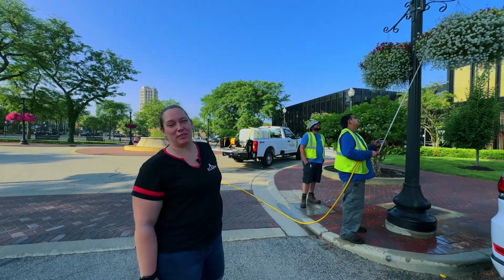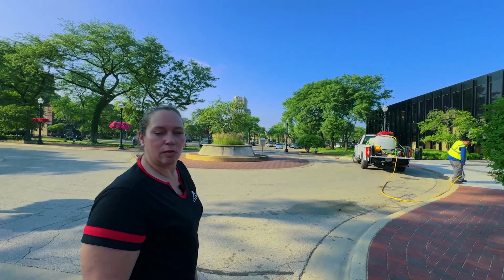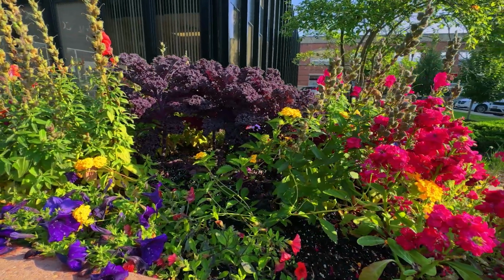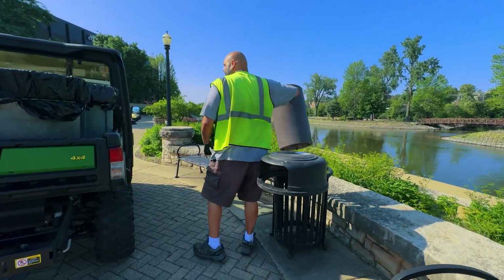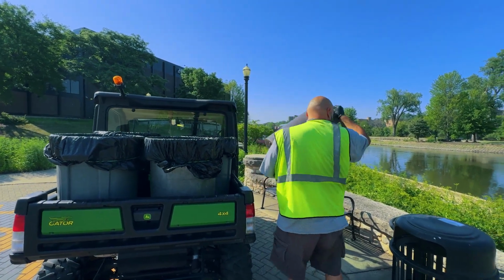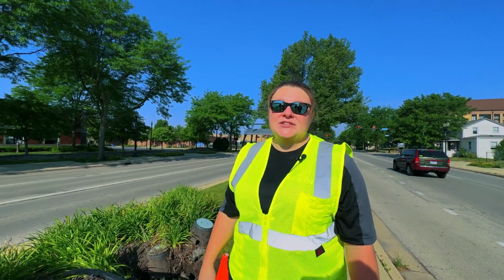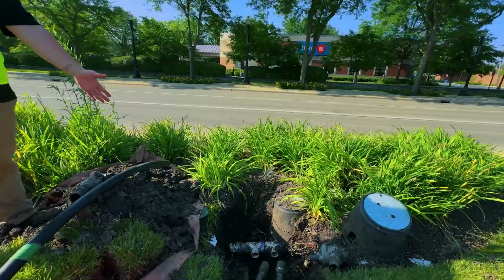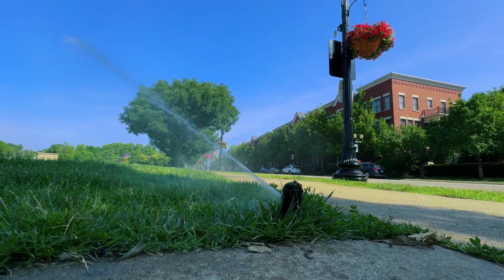Day in the Life of Center City Land Management Crew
Take a behind-the-scenes look at the City of Elgin’s hardworking Land Management crew in this episode of A Day in the Life. 🌸💧 From watering 100 hanging baskets at City Hall to managing downtown trash and maintaining hidden irrigation systems, meet the people who keep Elgin clean, green, and blooming all summer long.